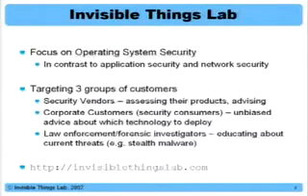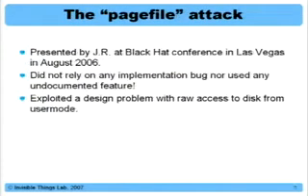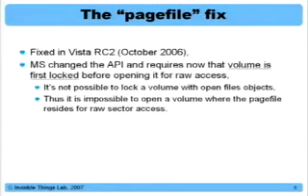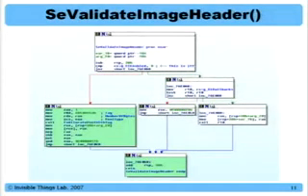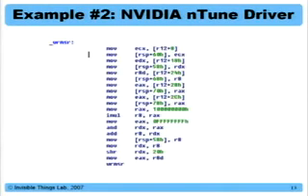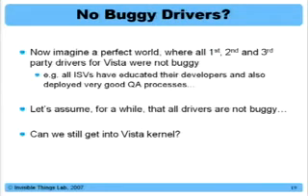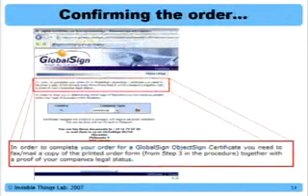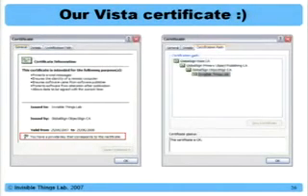2007_BlackHat_Vegas-V21-Rutkowska-Tereshkin-Is_Game_Over-00.avi